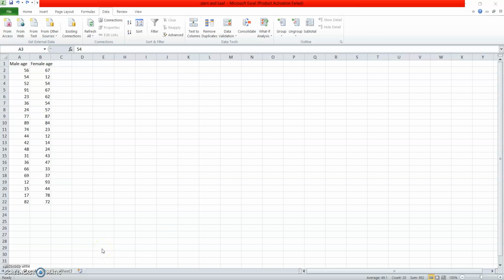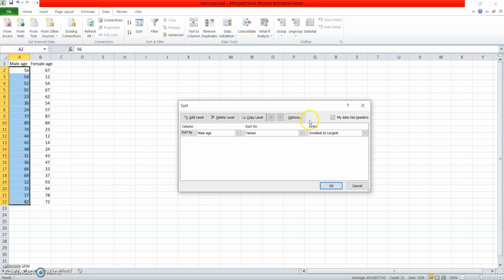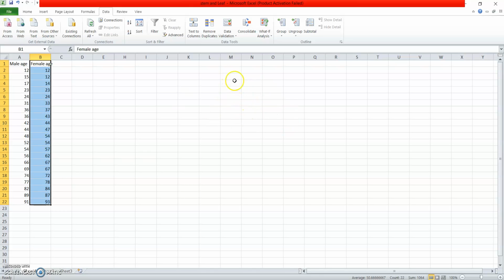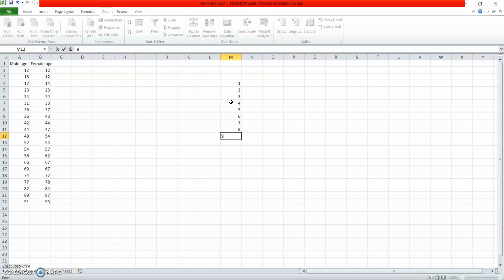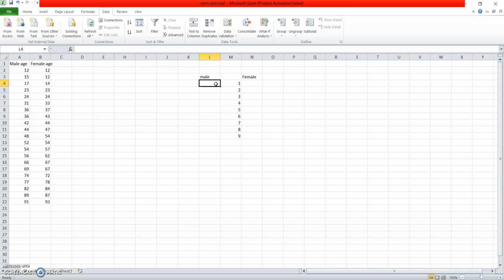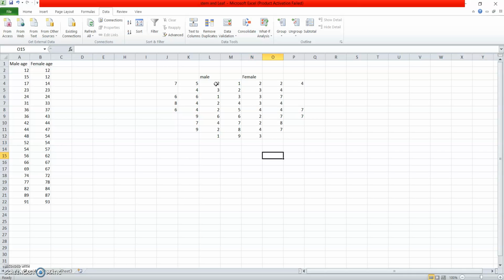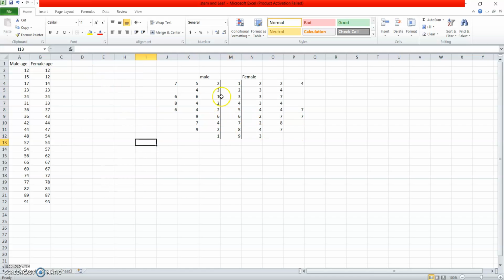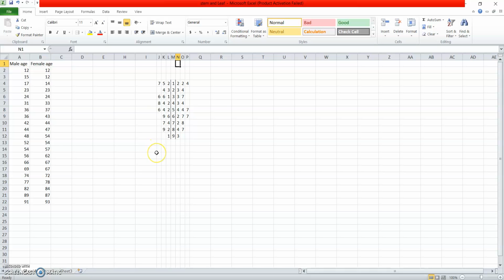Stem and leaf Excel